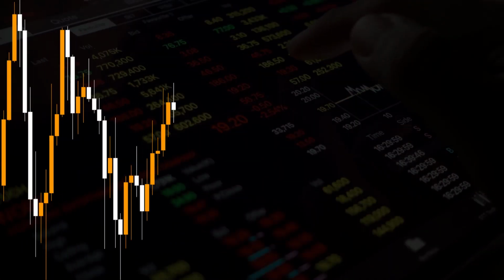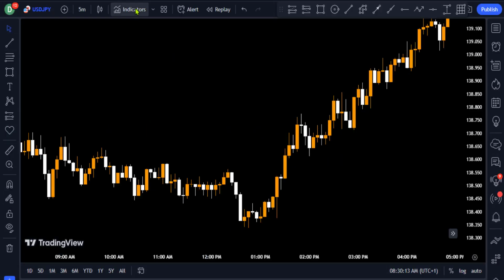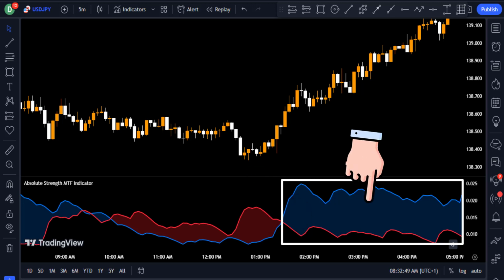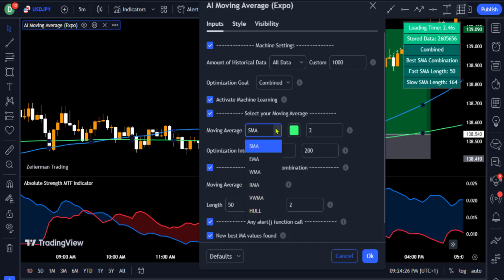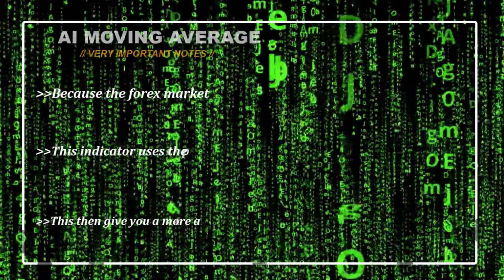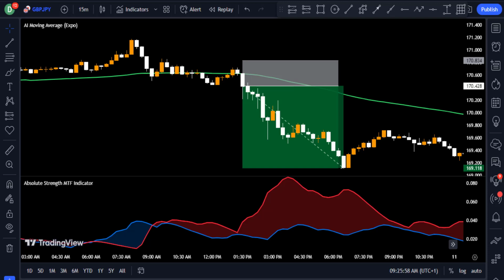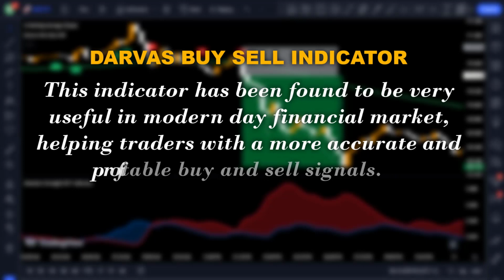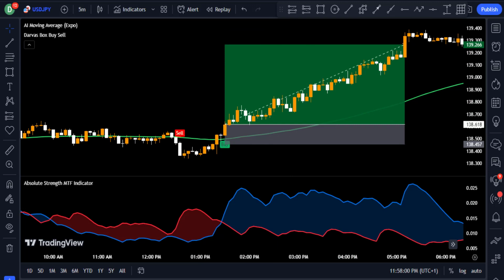3 Most ADVANCED Buy/Sell TradingView Indicators For 2023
Super easy advanced indicator trading strategy for Hyper Traders with the goal to find higher profitable result. ( the win rate is over 89.75% ).